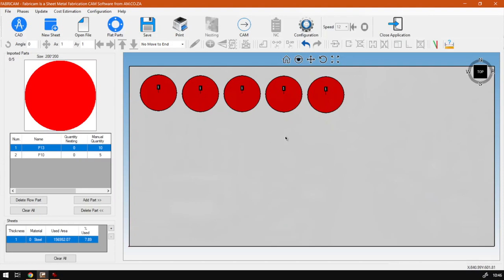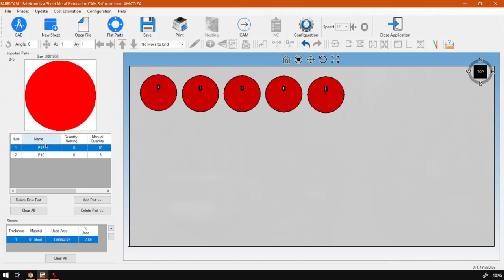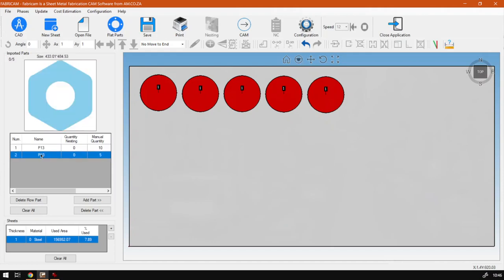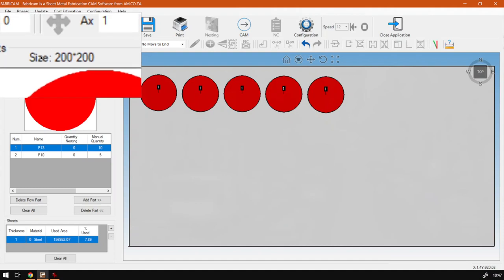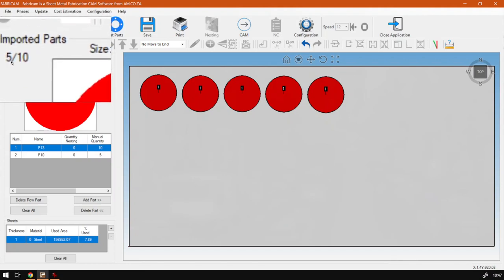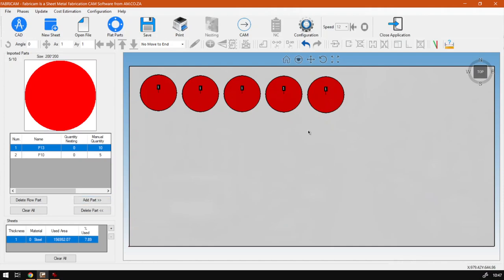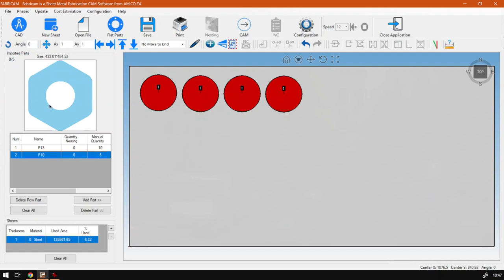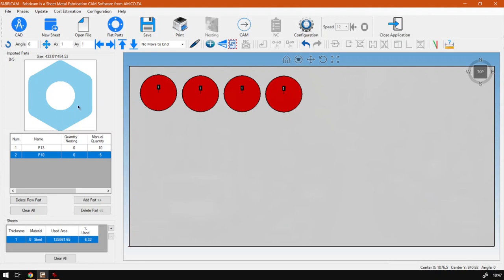FabriCAM Software Parts Preview Control Panel (Part 1) Step by Step Video Tutorial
The parts preview Control Panel is a great way to quickly see key information about the part at hand.

This will also be a feature from the parts Control Panel that you will find that you use all the time.

This video is part of a Mini-Series. Next video covers Parts Selection and Information.